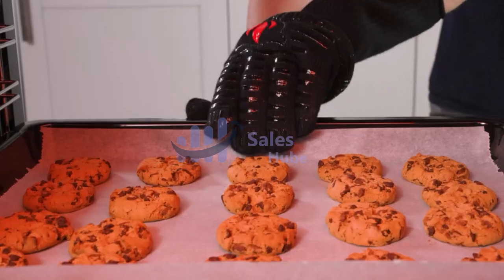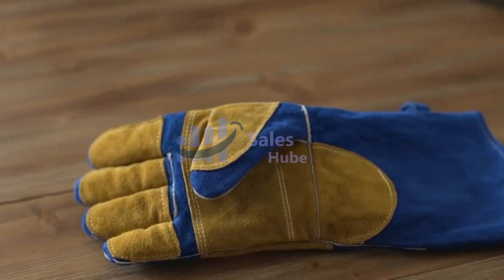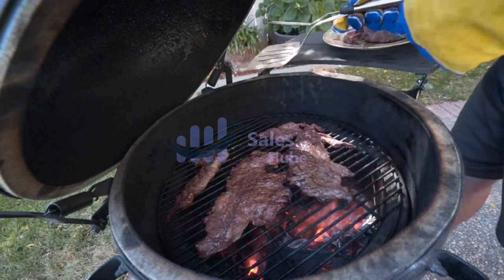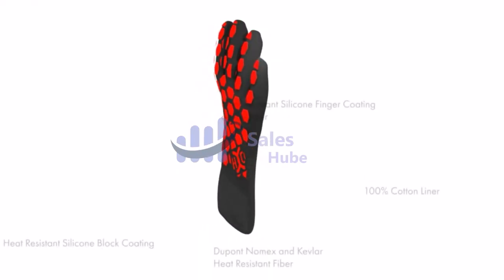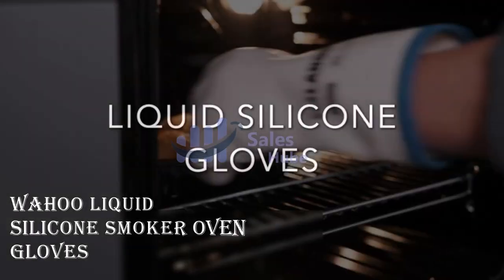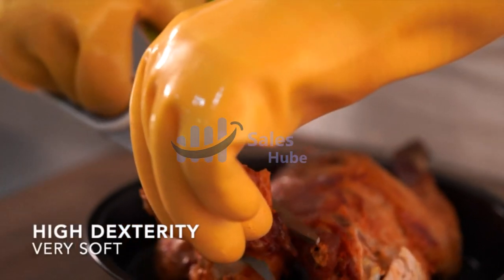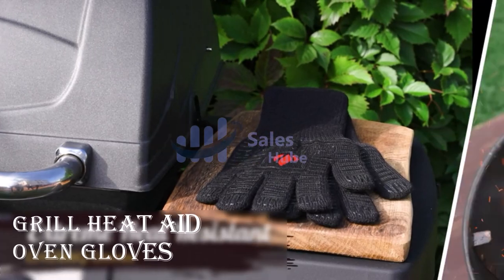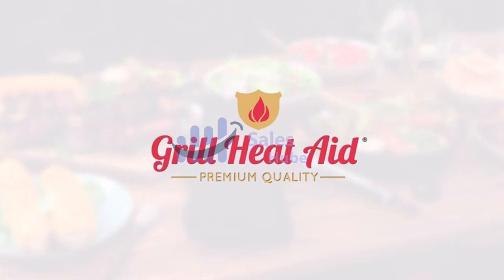Top 5 BBQ Gloves of 2023 / Barbecue, Cooking, Oven, Welding, Grilling, Heat Resistant Gloves.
Links to the Best 5 Oven Gloves 2023 are listed below. At Sales Hube, we've researched the Best Oven Gloves 2023 on Buy  saving you time and money.

these best kitchen gloves for cooking can keep your hands healthy and protected in the kitchen. These best kitchen gloves for cooking are also known as cut-resistant gloves or heat-resistant gloves. So if you want to have a safe cutting experience you surely need one of these kitchen gloves for cooking. So in this video, we’ve talked about the 5 best kitchen gloves for cooking that can protect your hands from unwanted cuts

Hope you enjoyed my Best Wireless Headphones 2023 video.